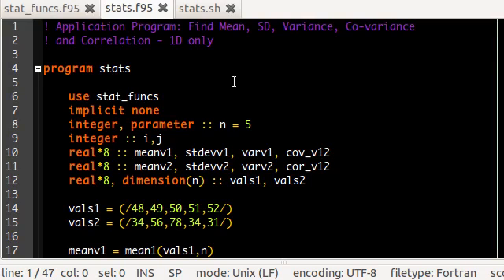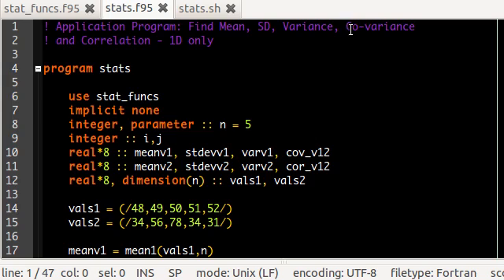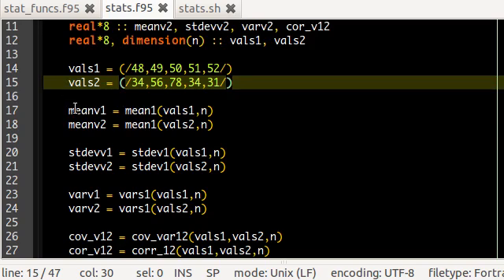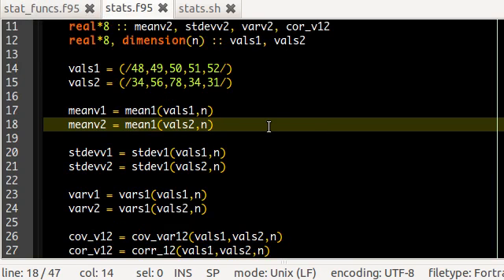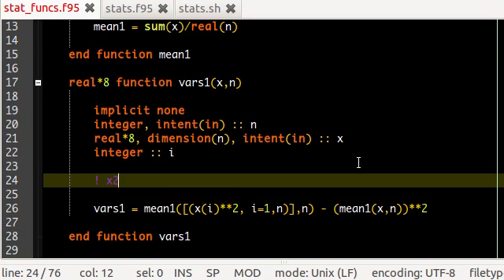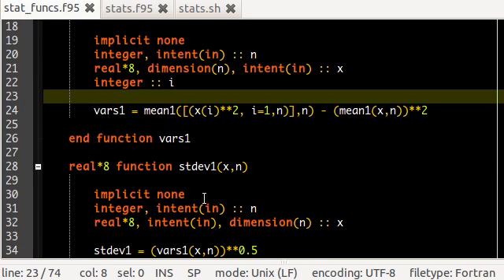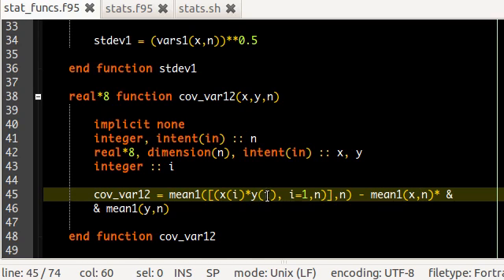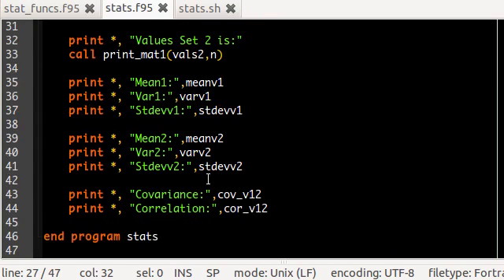Advanced Fortran Programming : 003 : Re-visiting Modules with Statistical functions